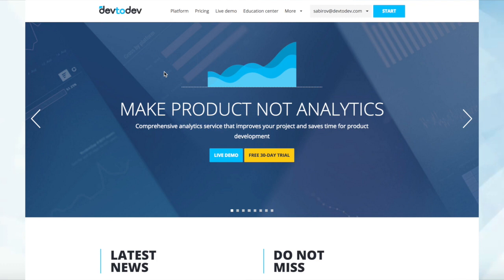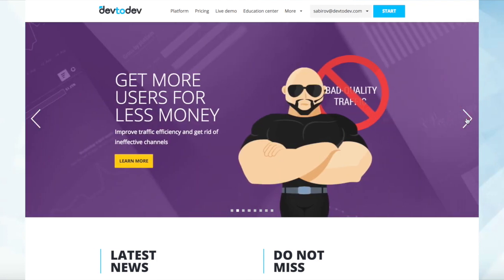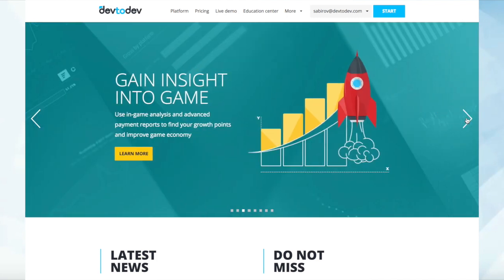What is devtodev?